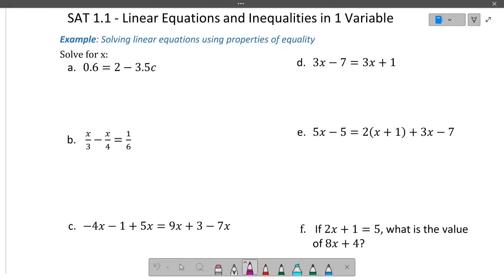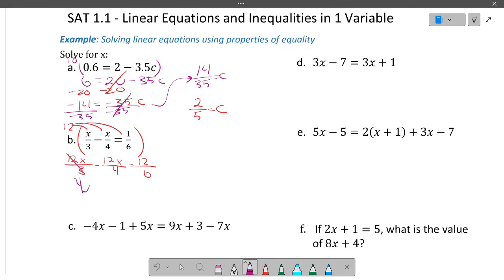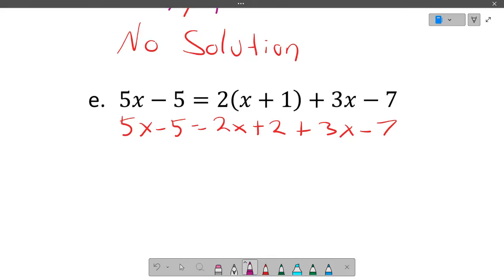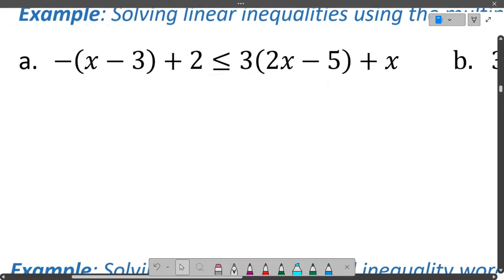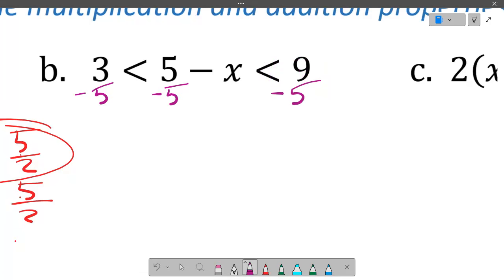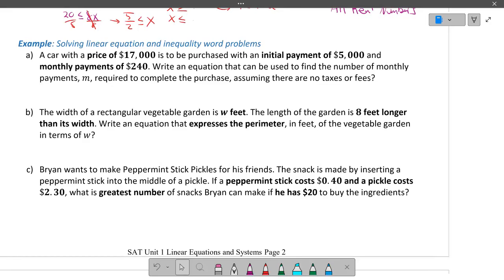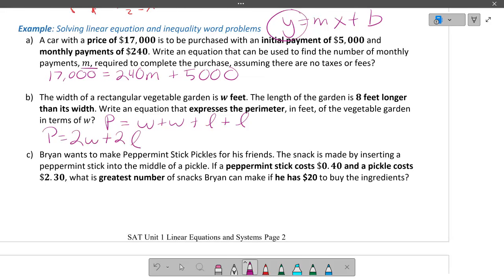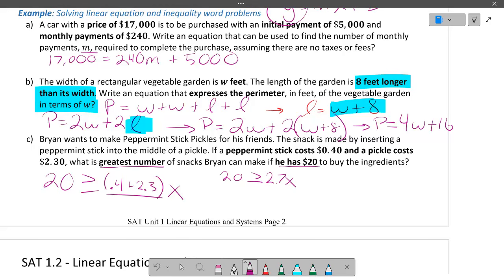SAT 1.1 Linear Equations and Inequalities in 1 Variable